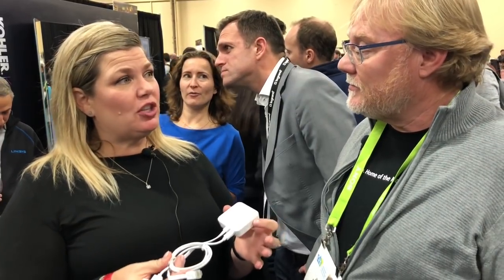CES 2018 WeMo HomeKit Bridge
Check out WeMo’s HomeKit Bridge at CES 2018